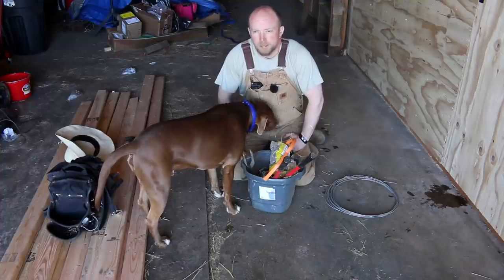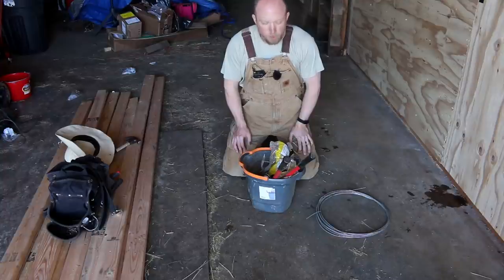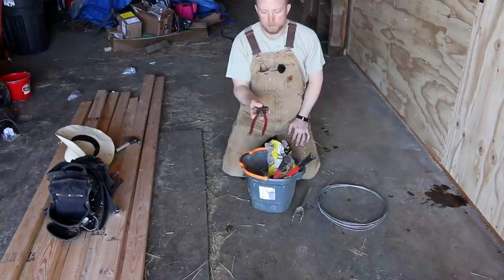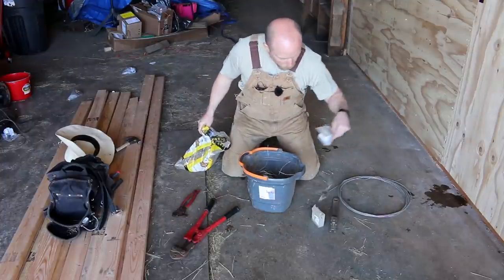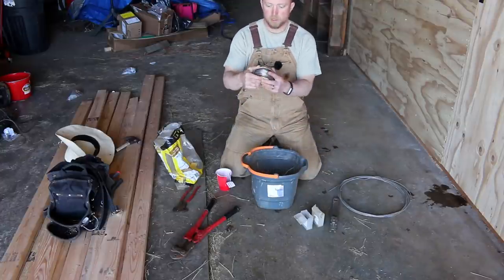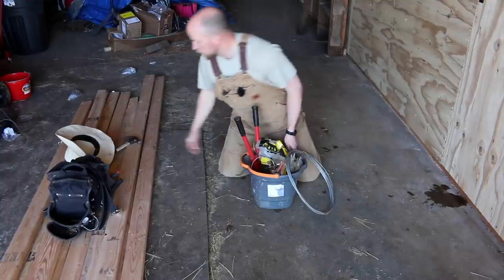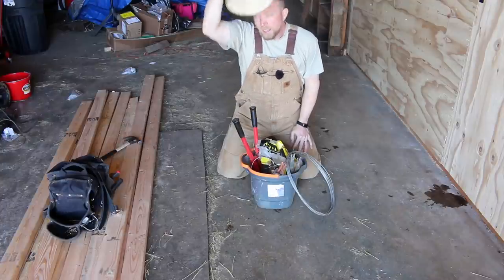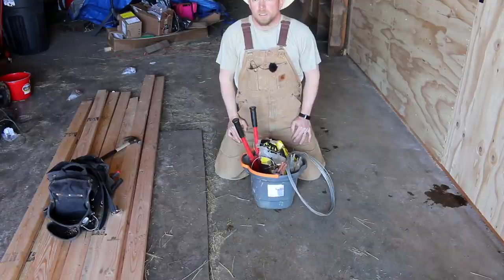NEVER USE THIS TYPE OF FENCE - EVER!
Do you want to own a farm, ranch, or homstead? Want to have livestock and animals on your land? Then you'll want to watch this video to see what the basic tools are to maintain your fence. Whether you choose high-tension, barbed wire, electric, or woven field fence, this video will help you out. Also, NEVER use THIS type of fence...tune in and find out which one to avoid like the plague or COVID.